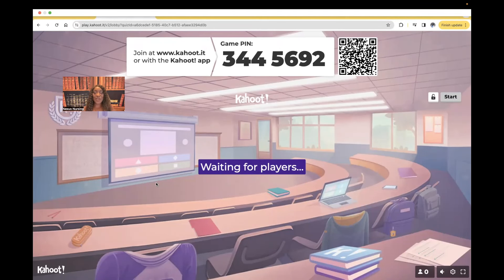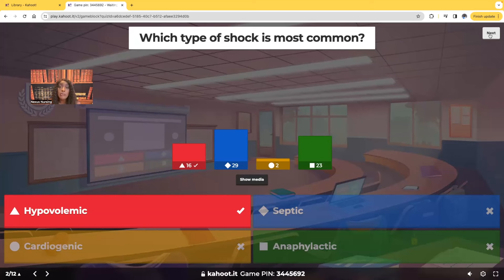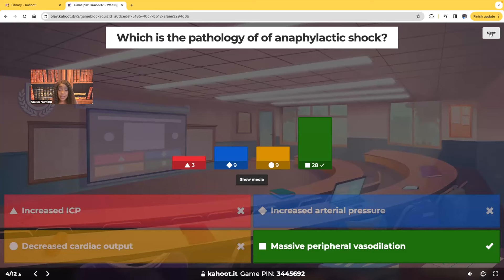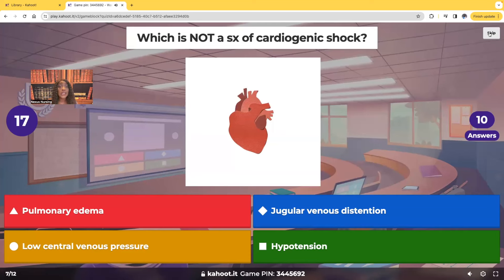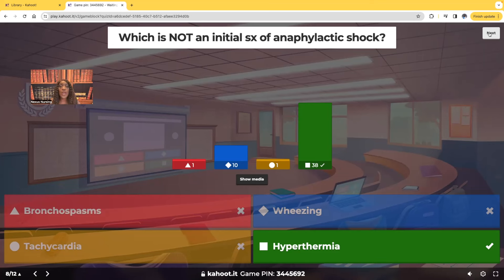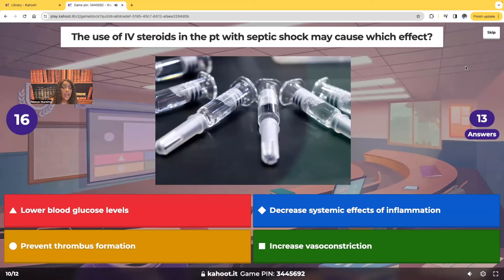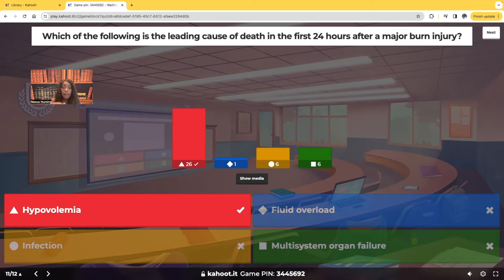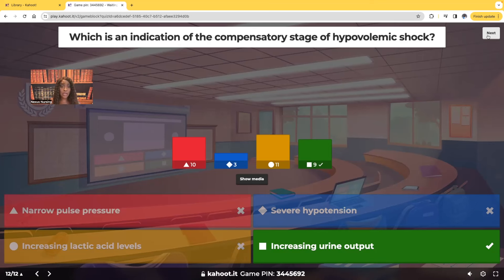Shock- Kahoot!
In this video you will learn about the various types of shock. This is a great review for important nursing exams such as NCLEX, ATI nursing and HESI nursing.